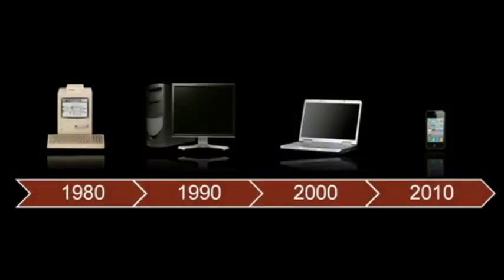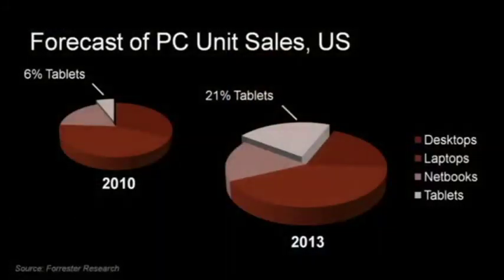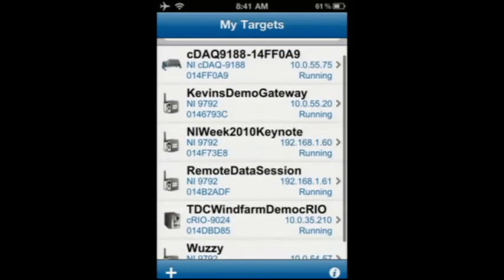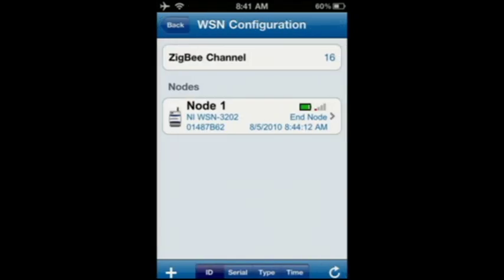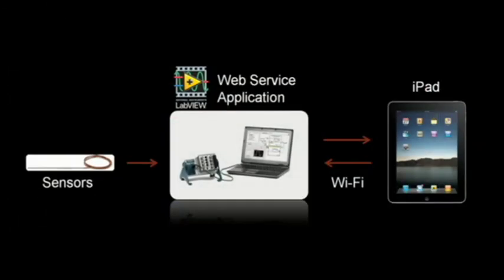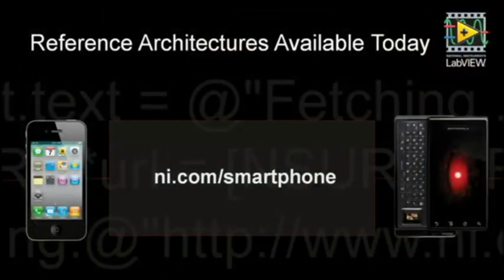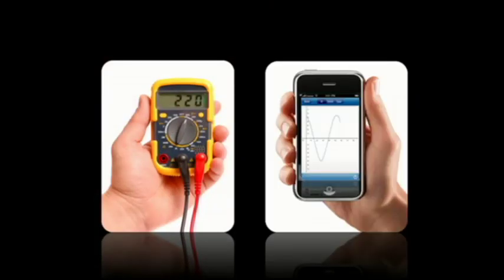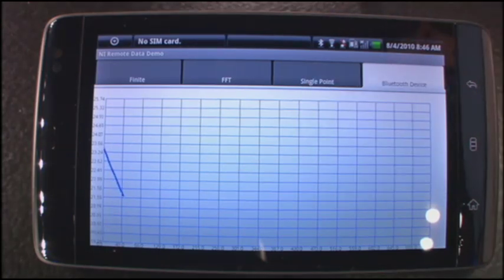Measurements on Mobile Devices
Learn about ways engineers and scientists may be able to use mobile devices in the future for measurement and control applications.